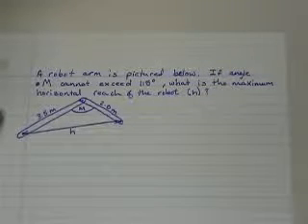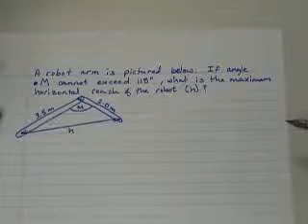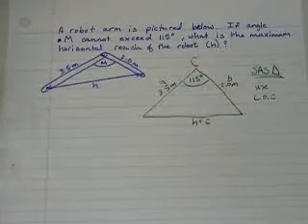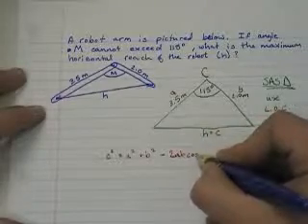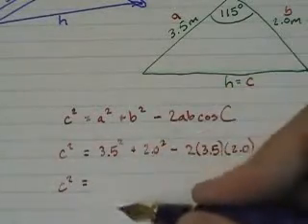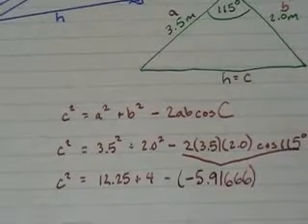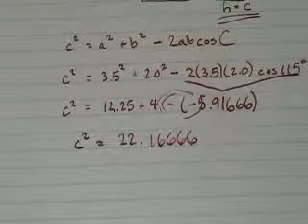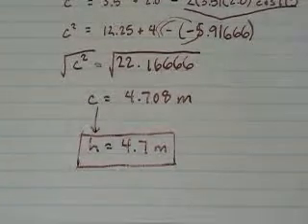Oblique trig find reach of robot arm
oblique trig, find the reach of a robot arm